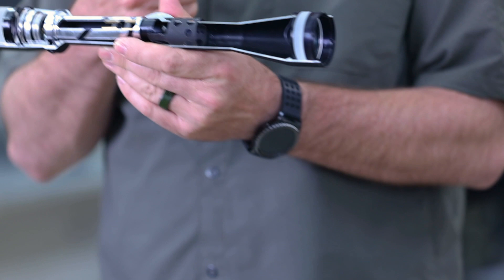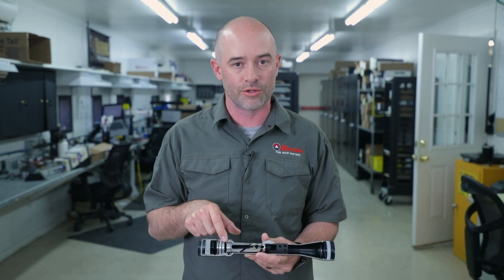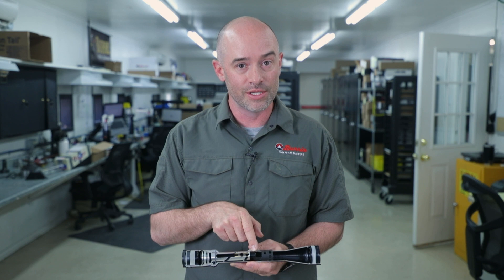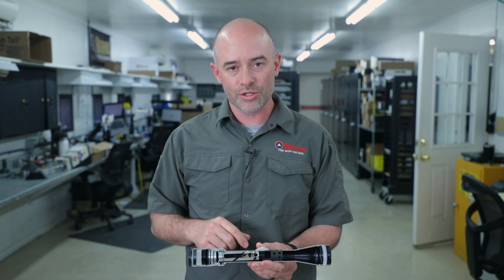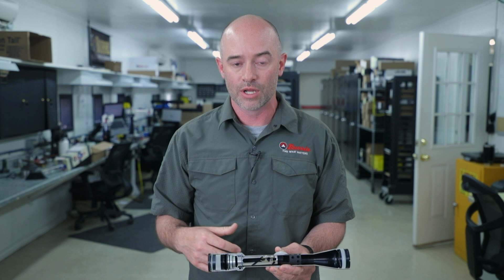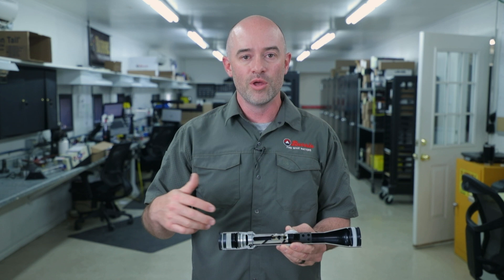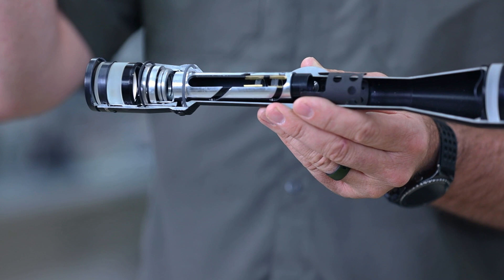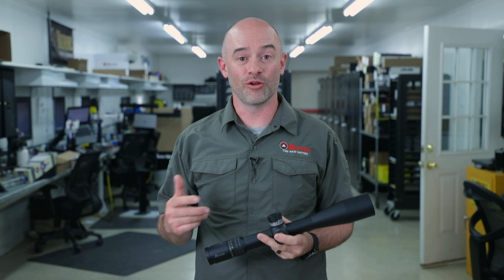How Does A Riflescope Work?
Have you ever been curious about how the internal parts of a rifle scope work together to allow you to hit targets with repeatable accuracy?  What about a visual description of how first and second focal plane work in relation to lenses and reticles?  In this video our Project Engineering Manager - Michael O'Donnell - walks us through the internal components of a Burris Scope including some of the things that make Burris Optics unique.

Burris Optics, based in Greeley, Colorado, has been an optics innovation leader for nearly 50 years. The company produced its first optics in 1972 and was the originator of the ballistic plex design employed by every hunting optics manufacturer since. Every optic produced by Burris is designed, engineered, and tested in our Greeley, CO facility.

Please ask any questions you may have in the comments below - our customer service team now has staff assigned to respond to them directly!  If you have any suggestions for additional topics to be covered we'd love to hear them.